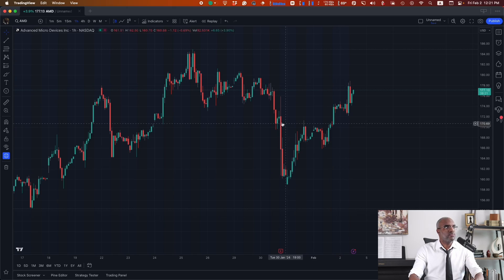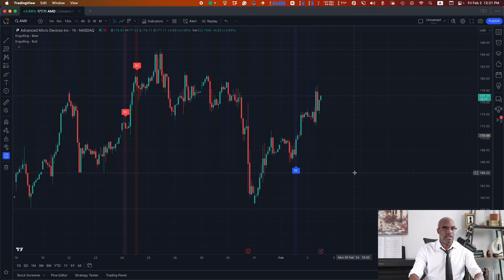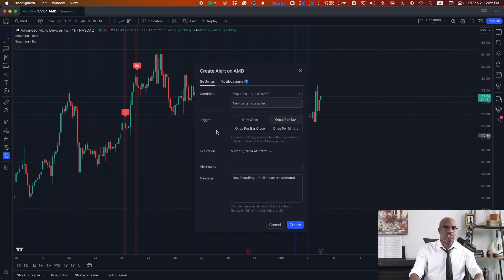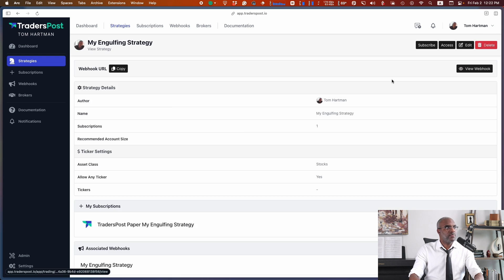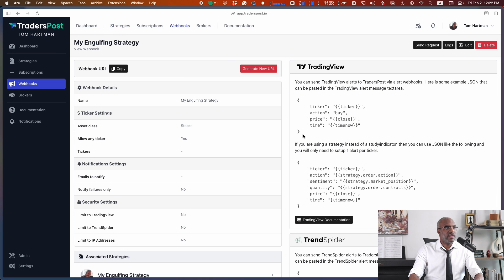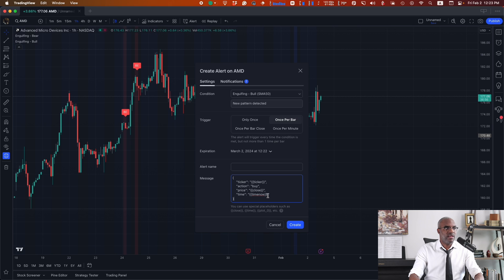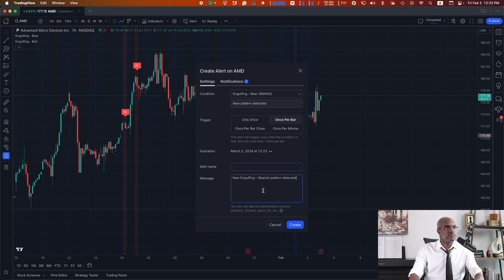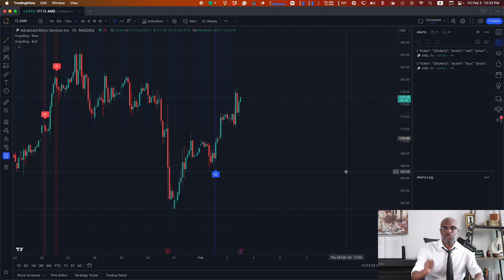Algorithmic Trading with Engulfing Candles from TradingView to TradersPost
Use the native bullish and bearish engulfing candle indicators from TradingView in algo trading on TradersPost.